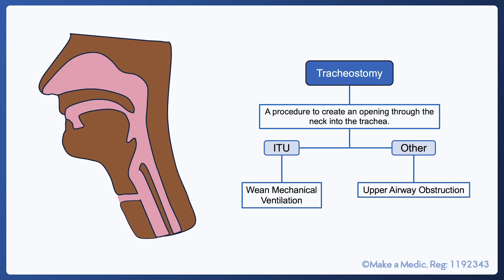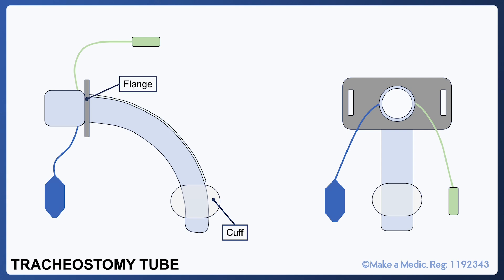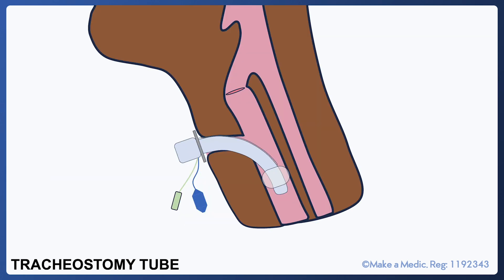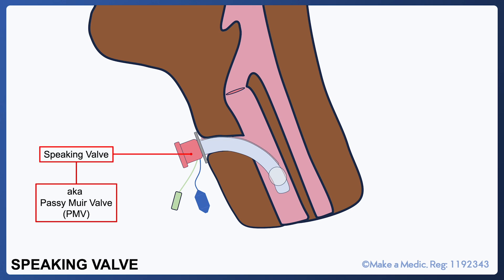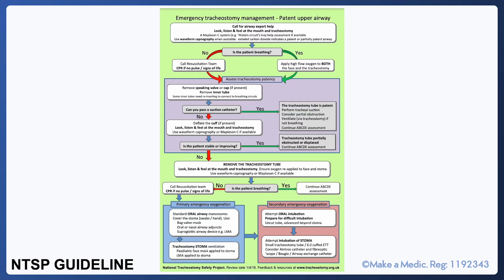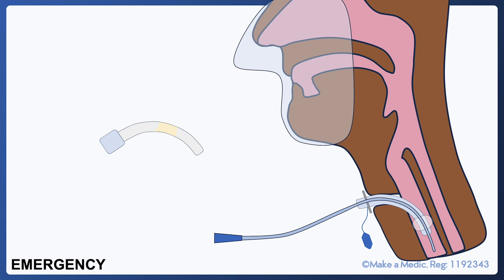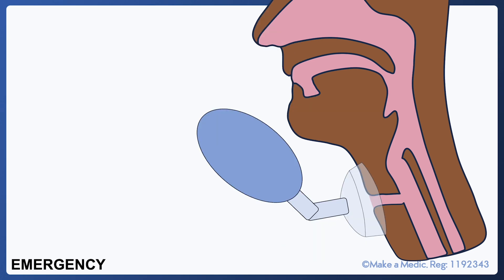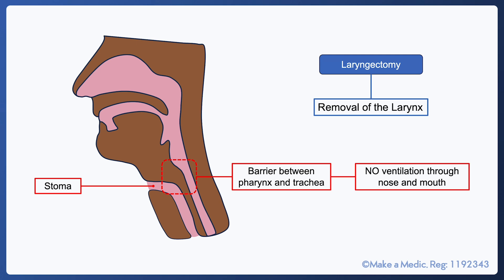Tracheostomies Explained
Patients with tracheostomies are likely to be encountered by any doctor working in an acute care setting (hospital wards and ITU). It is important to understand how tracheostomies work in order to act promptly when a patient with a tracheostomy deteriorates.